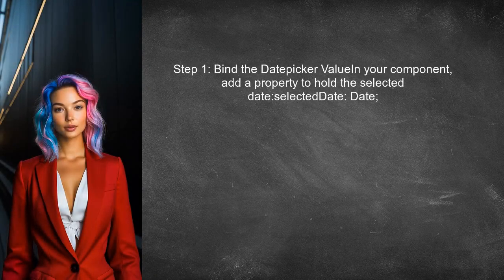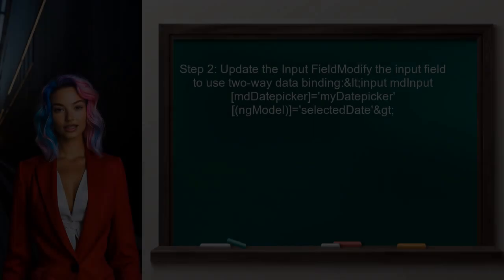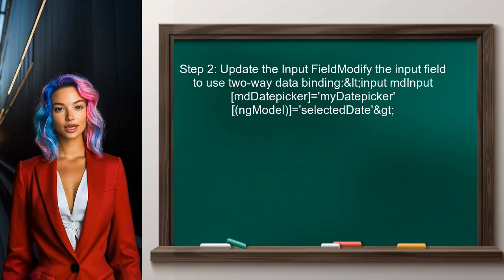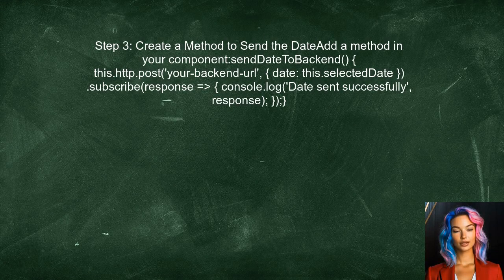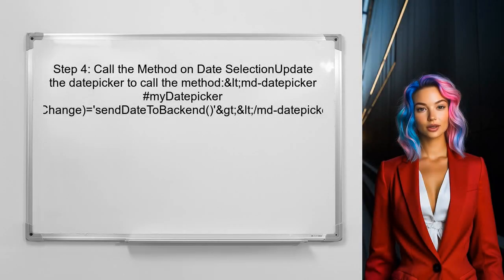Angular 2 Material Datepicker: How to Set and Get Date Values Easily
In this video, we’ll explore the Angular 2 Material Datepicker, a powerful component that simplifies date selection in your applications. Whether you're building a form or a scheduling tool, understanding how to set and get date values efficiently is crucial. Join us as we walk through practical examples and tips to enhance your user experience with this essential Angular feature.

Today's Topic: Angular 2 Material Datepicker: How to Set and Get Date Values Easily

Related to